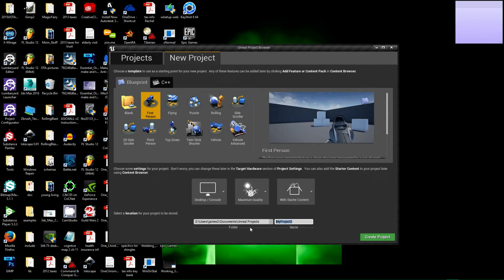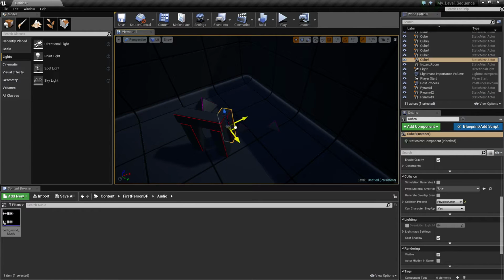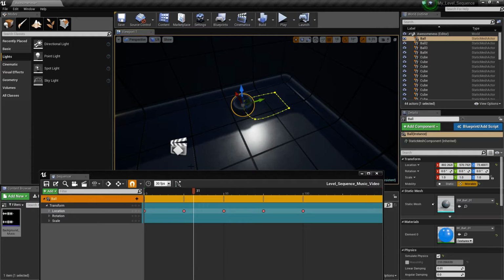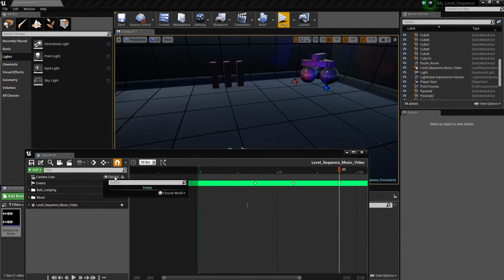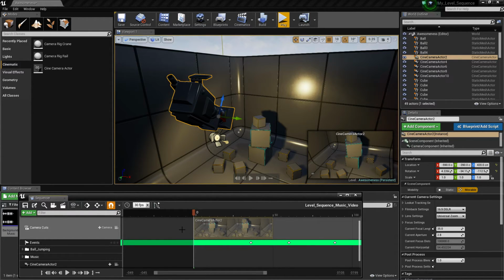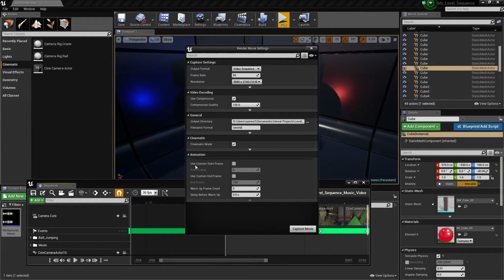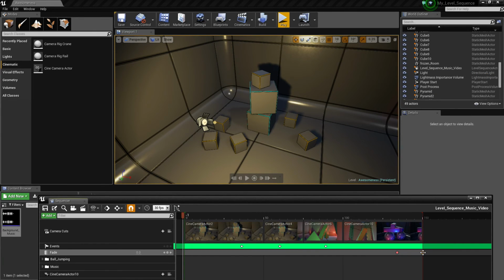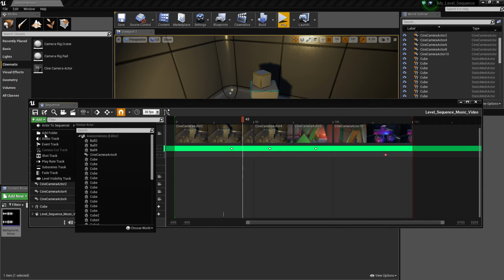Unreal Engine 4 Full Level Sequence Music Video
There could be no greater video.. I dive into all of the possibilities of Level Sequencer in Unreal Engine 4.12.0 Preview 4. All but three options we take a deep look into. In the End we make our very first Music video that you can save on your computer with different settings and we also get a great taste a being able to fade your video to black once it is done.